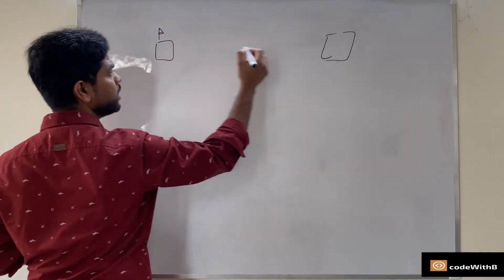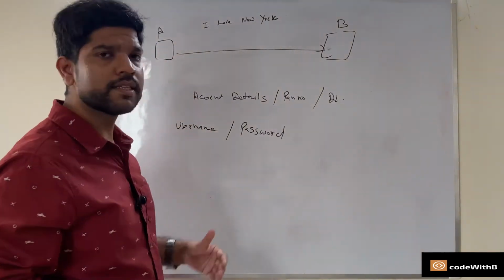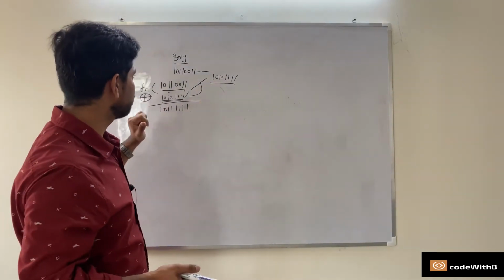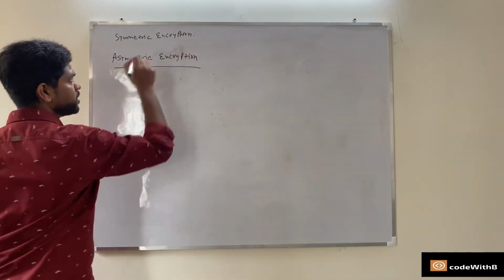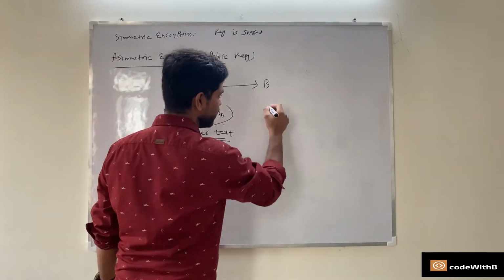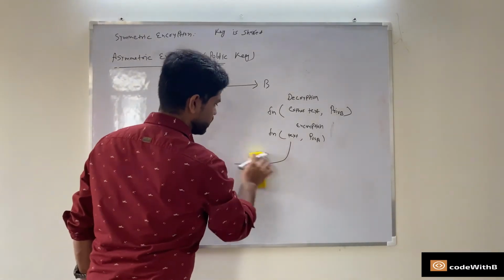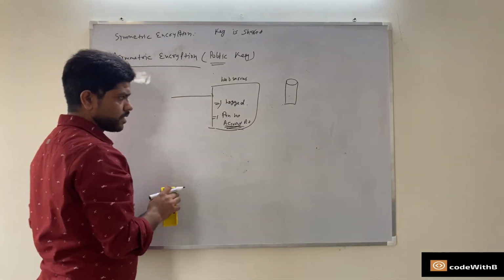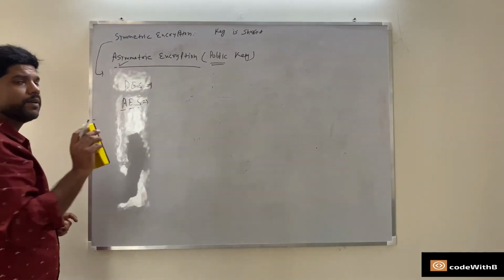What is Data Encryption and Decryption?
In this video, we will discuss:
1. Why do we need data security?
2. How can we achieve it using encryption and decryption?
3. What is symmetric/asymmetric key encryption?